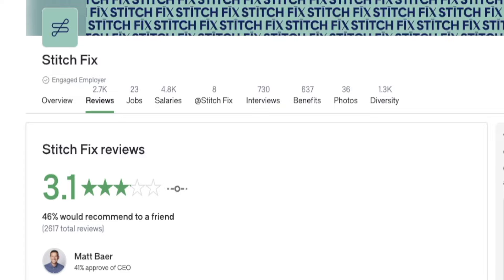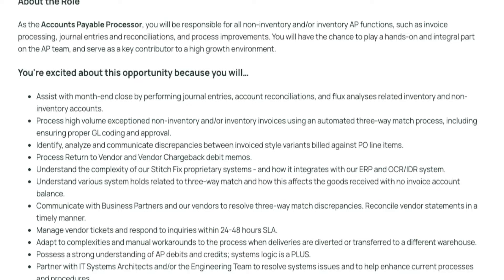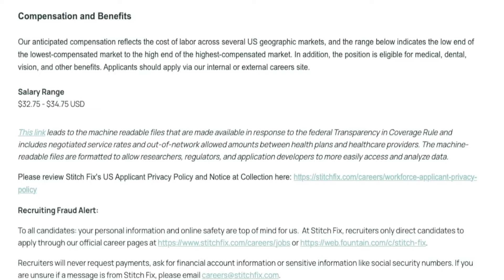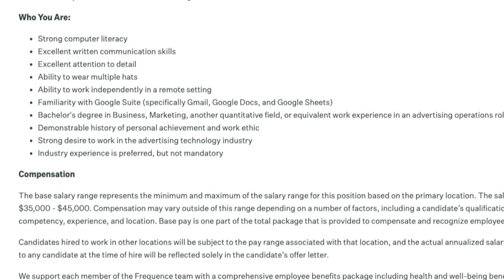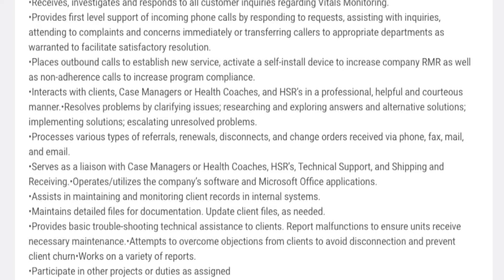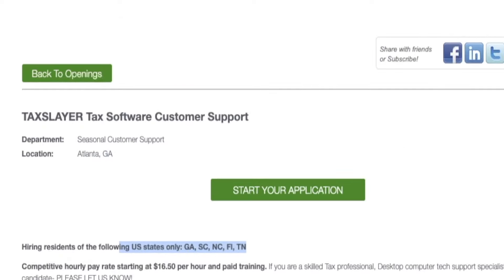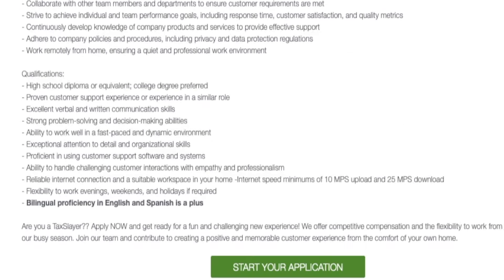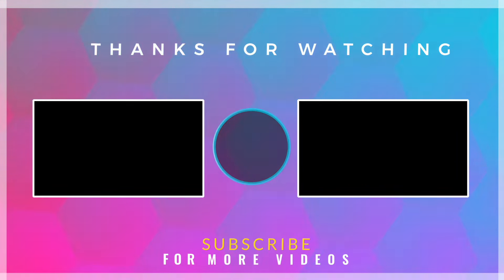$34 Hour Processing Invoices + Non-Phone Email Tickets Remote Work From Home Jobs | USA Only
No matter what kind of remote work from home job you are looking for I have you covered in this video. I am sharing everything from customer service to processing invoices and even answering email tickets (so non-phone based). These jobs pay anywhere from $20 an hour up to $34 an hour and most don’t require any college degree. Links to apply are below.

 (Just upload your Current resume and it will turn it into a professional looking resume)

(Please note I do receive commissions if you buy from my storefront)

Timestamps
0:00 - Intro
1:06 - Stitch Fix
3:22 - Frequence
5:08 - Modivcare
7:04 - TaxSlayer
8:52 - Milo’s Tea Company